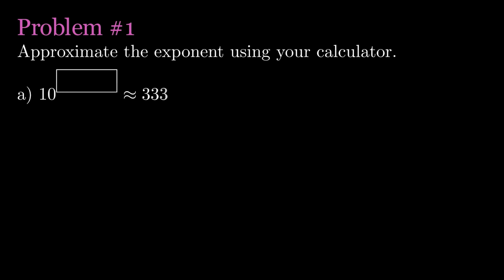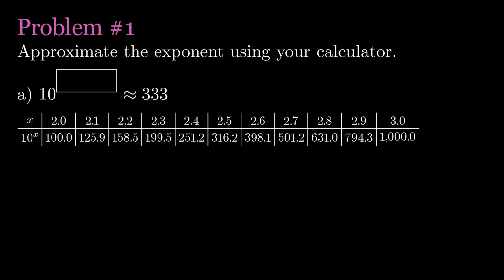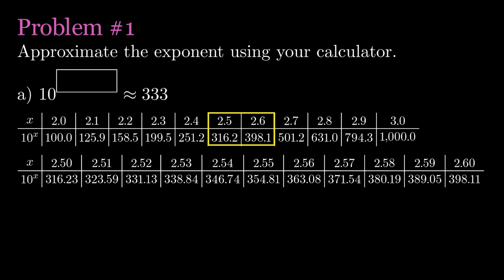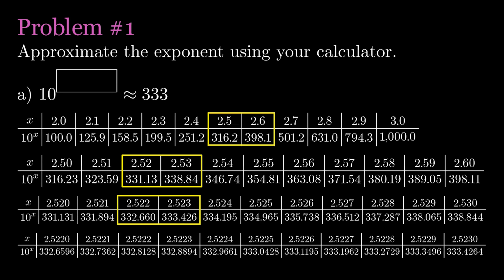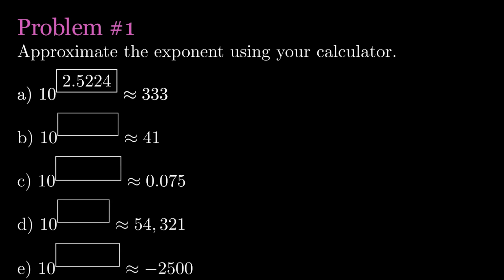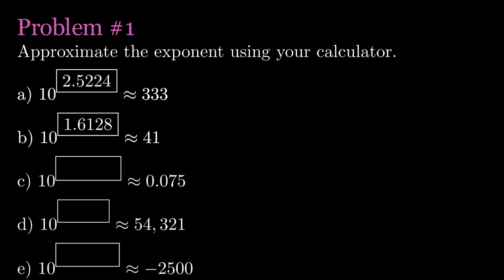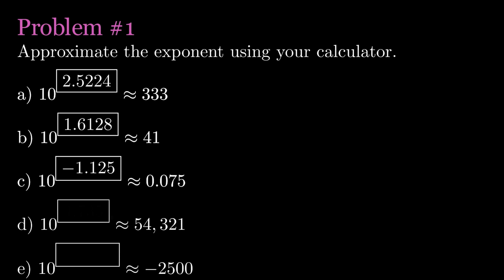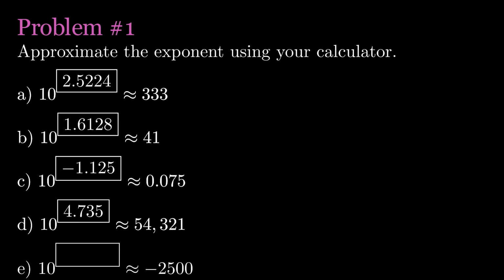Section 7.4 - Logarithmic Functions - Part 1/11